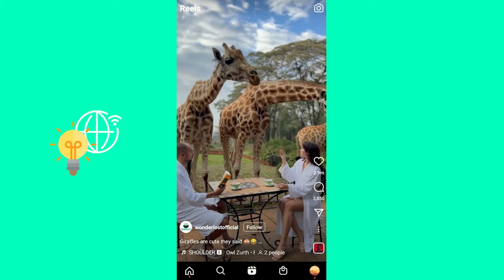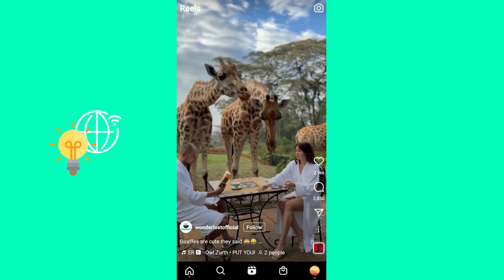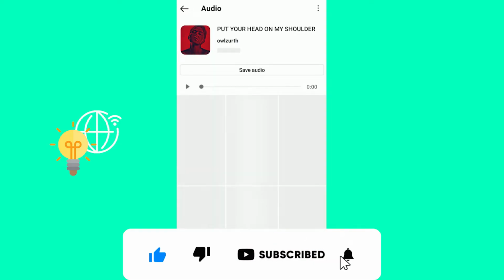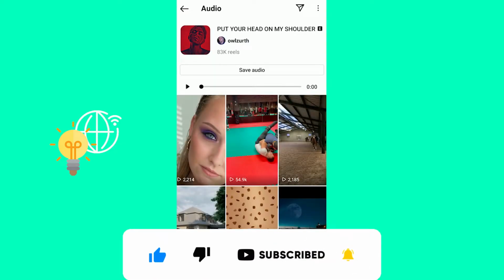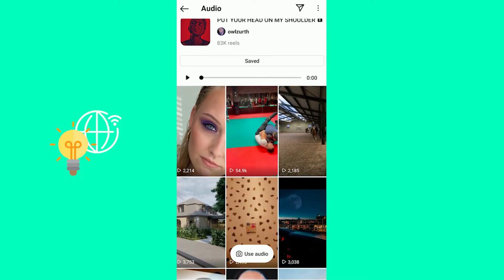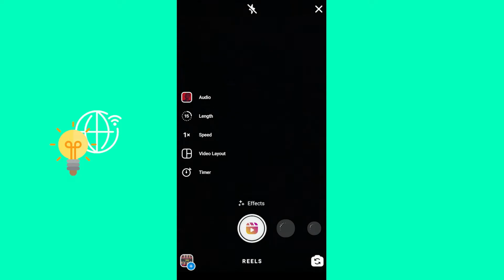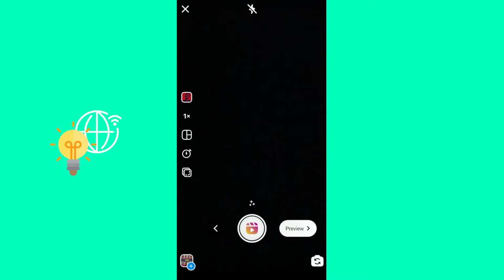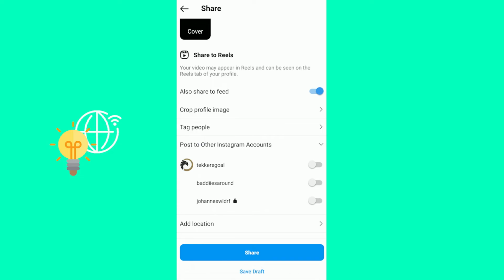How to Use Audio From Other Users' Instagram Reels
Want to reuse audio from someone else’s Instagram Reel? Watch this video to learn how to use audio from other users' Instagram Reels.

To use someone else’s Reels audio, open the Reel with the sound you want to use, then tap the audio icon in the bottom right corner. Here you can see all the Reels that have used this audio track. Tap Save Audio if you want to bookmark it to use later. To make your own Reel with this audio now, tap Use Audio at the bottom. Then proceed with creating your Reel with that sound already added.

00:00 Intro
00:05 How to Use Audio From Other Users' Instagram Reels